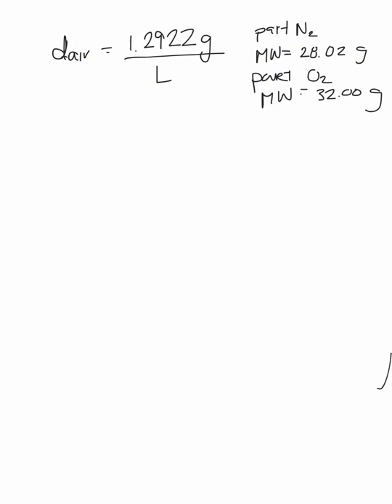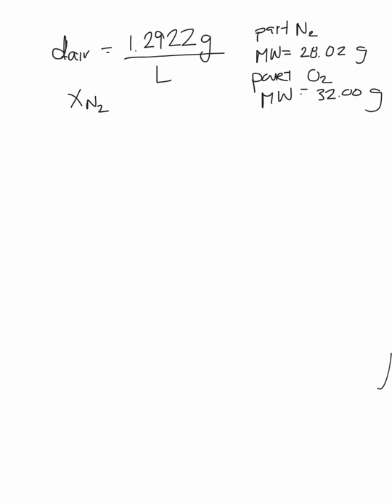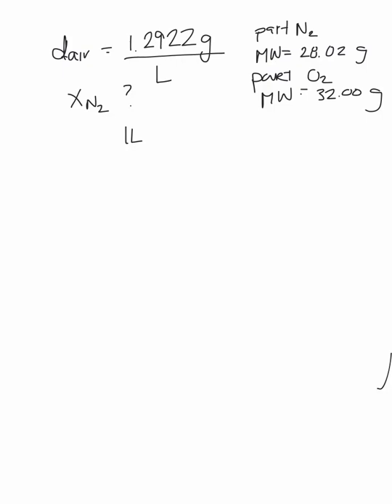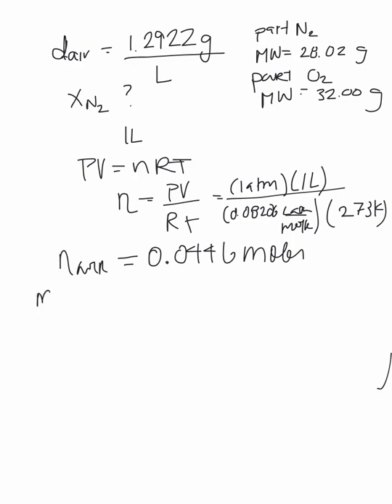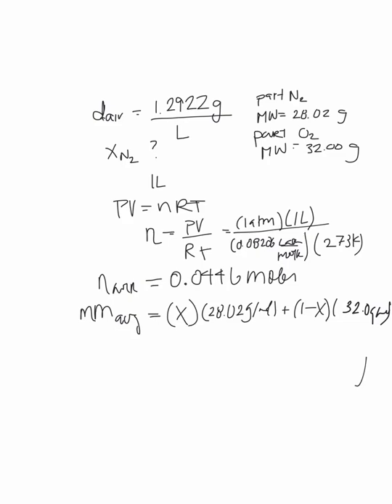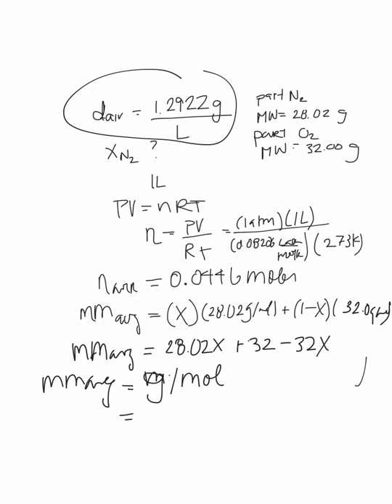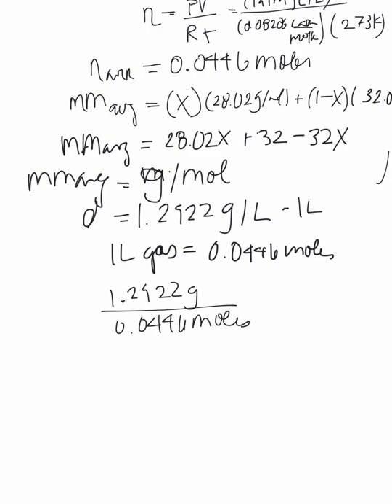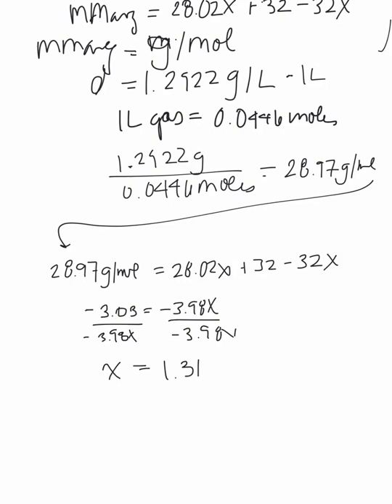Mole fraction of N2 in air